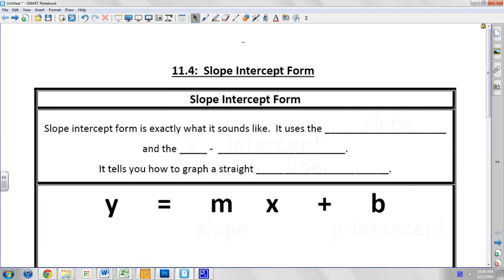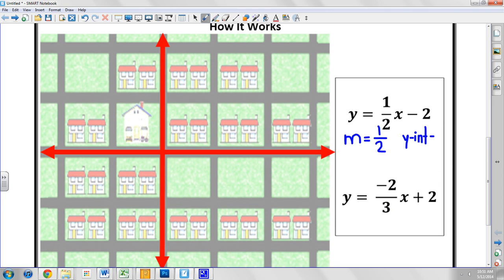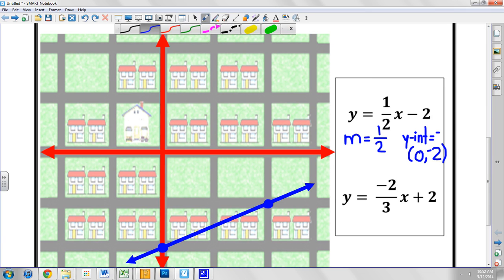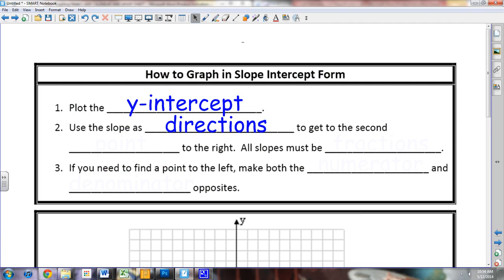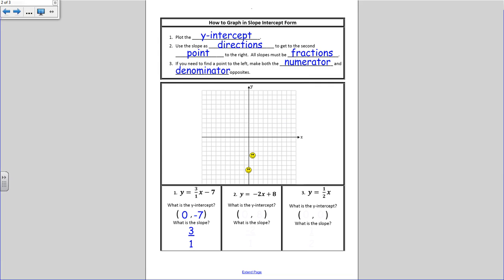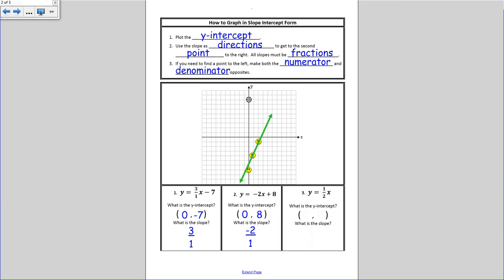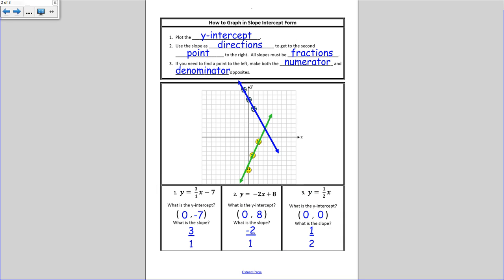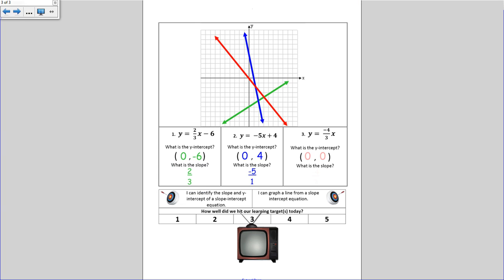11.4 Slope Intercept Form